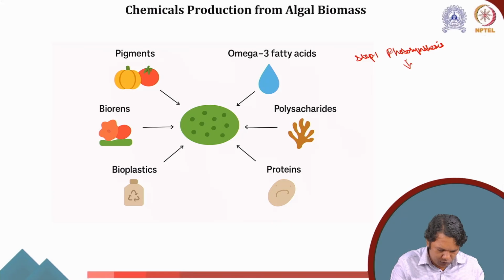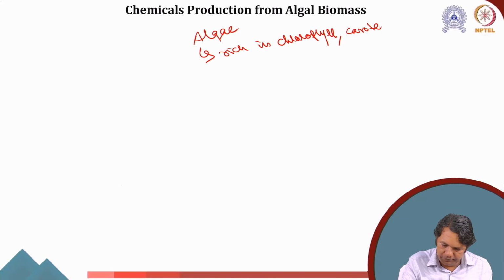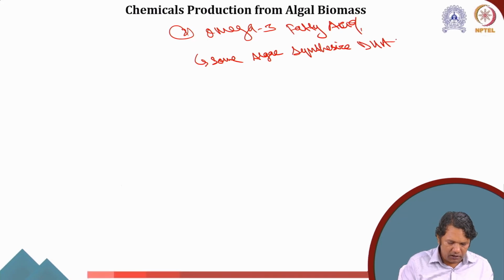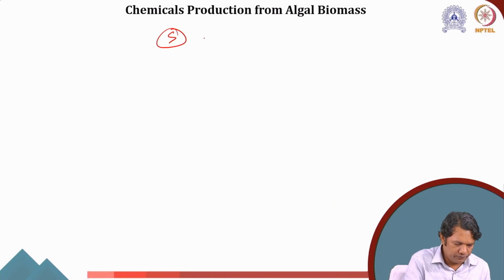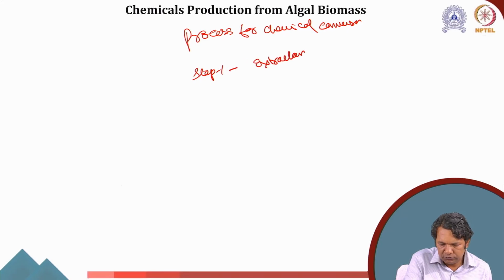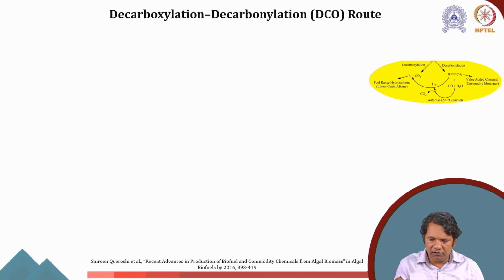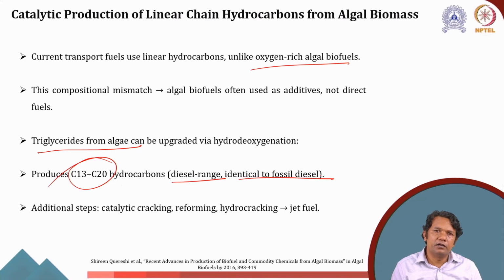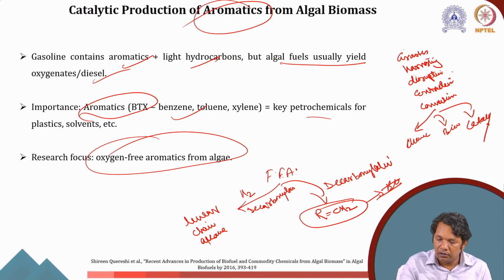Lecture -55 : Chemical Production From Algal Biomass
➢ Algal biomass
➢ Types, sources, and generation
➢ Algal biomass conversion technologies
➢ Fuel production from algal biomass
➢ Chemicals production from algal biomass